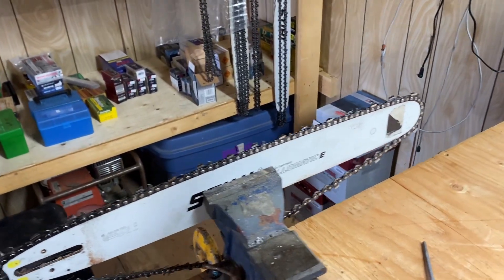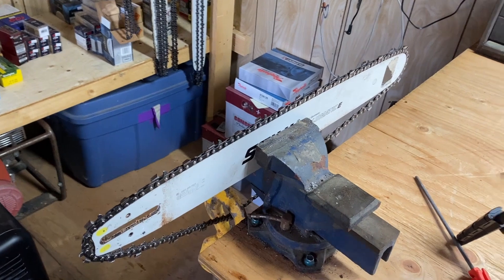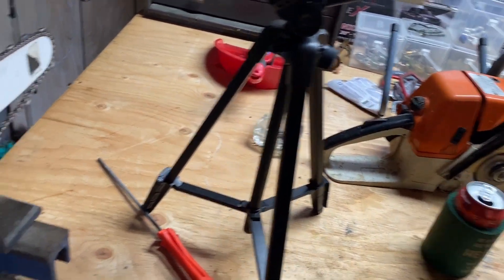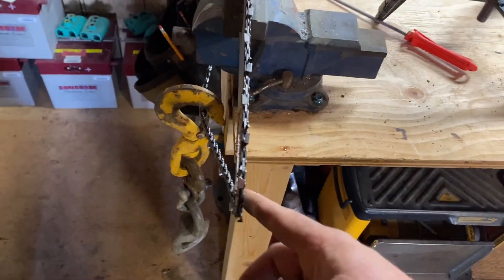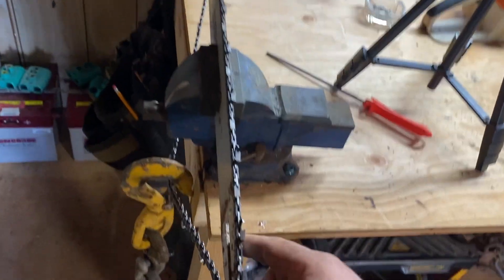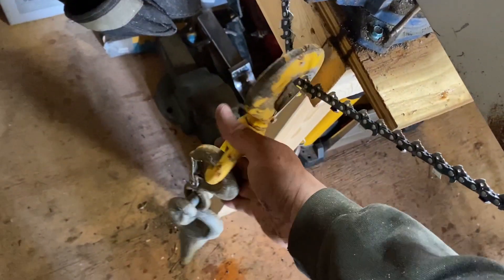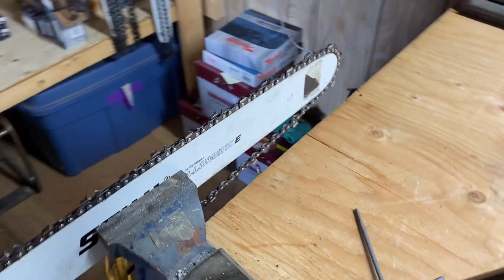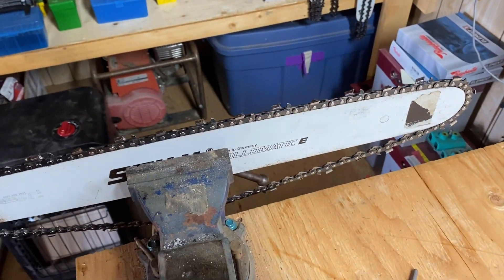Easiest Chainsaw Sharpen EVER!!!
Sharpening chainsaw the easy way.